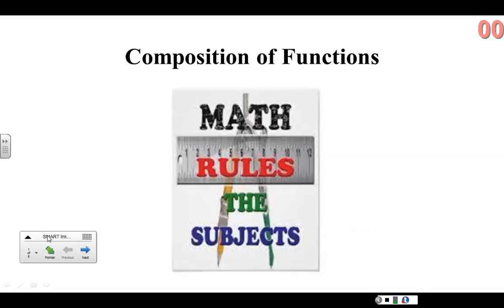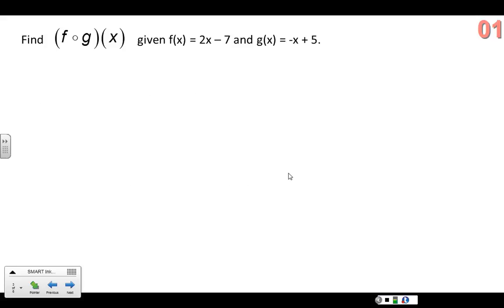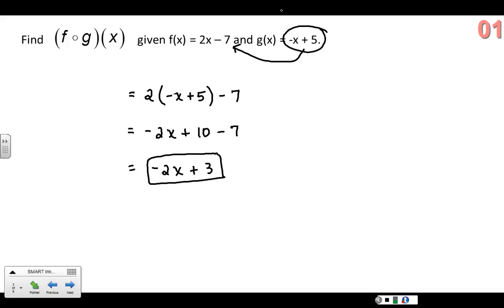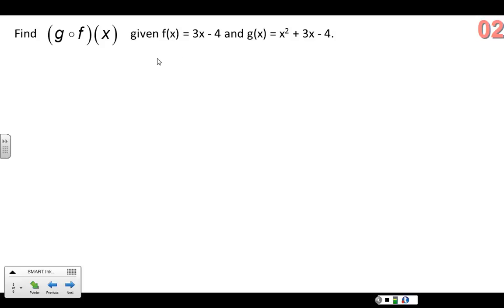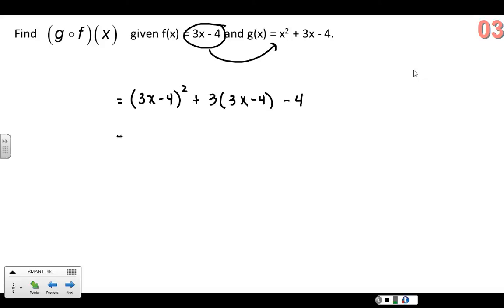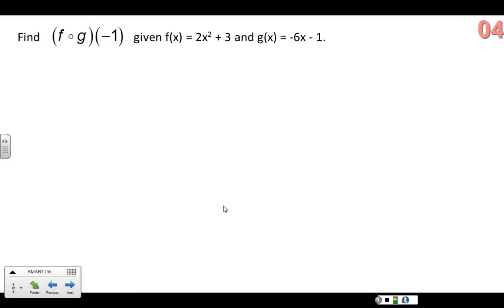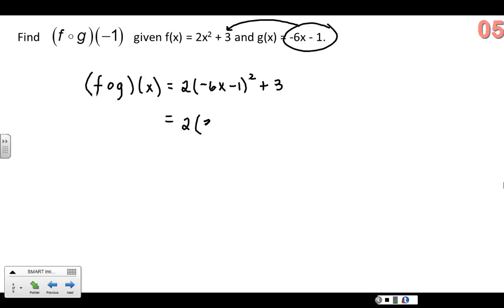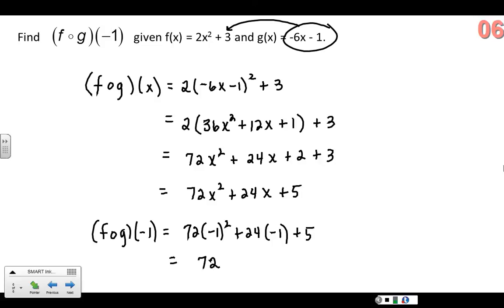Composition of Functions